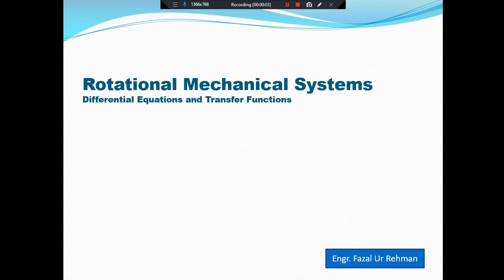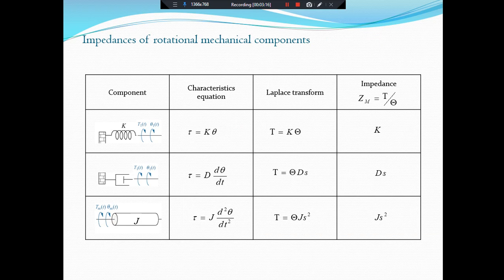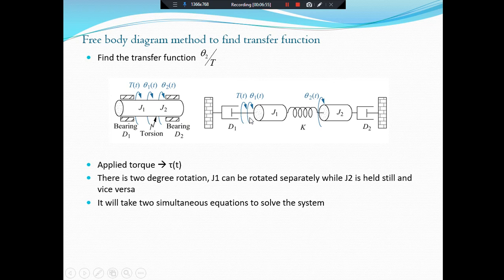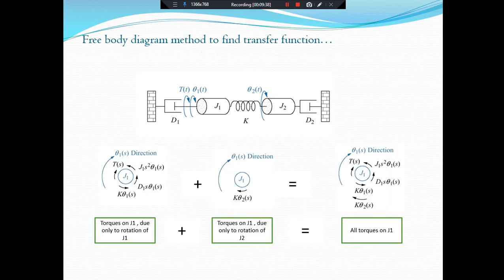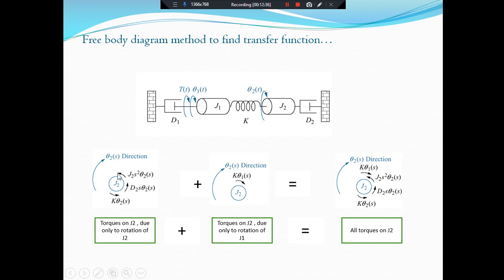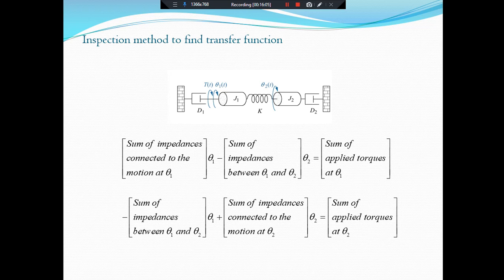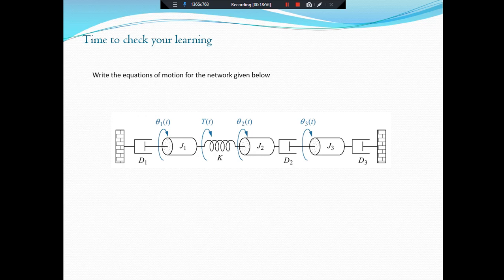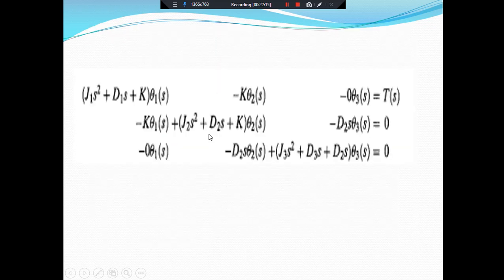Lect#08_Rotational Mechanical System